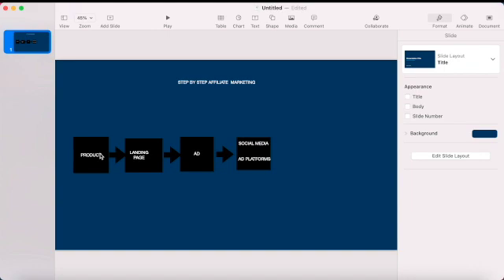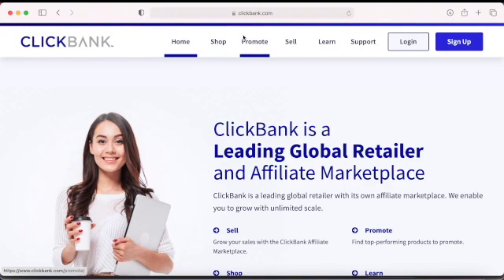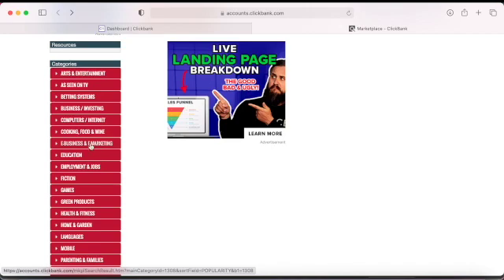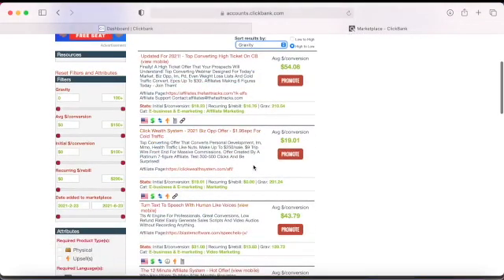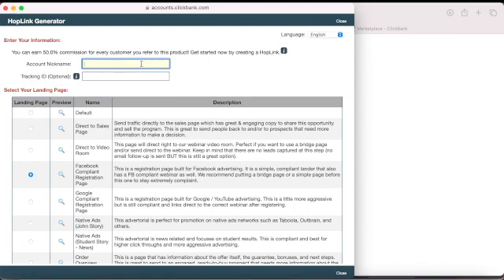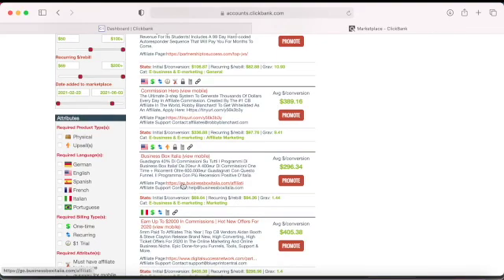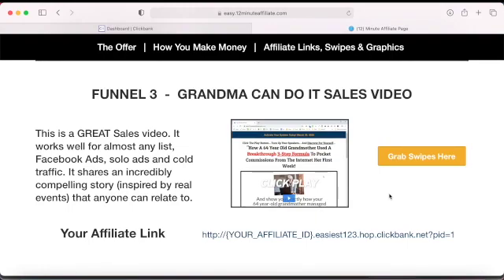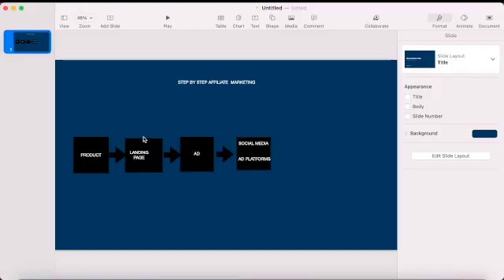Step by step Affiliate Marketing for beginners #2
Step by step affiliate marketing for beginners #2 video, will give you the philosophy of affiliate marketing. I will show you  how I set up my business , and learn best way to set up any online business and succeed.